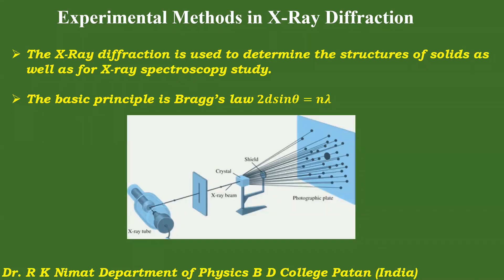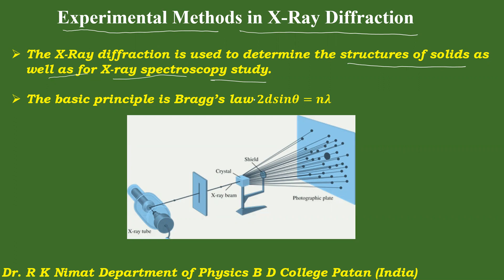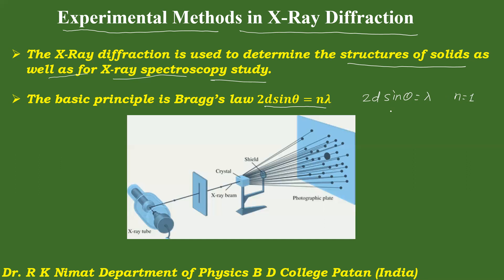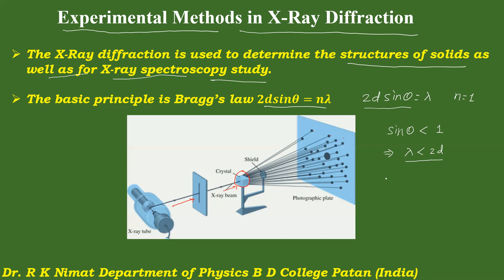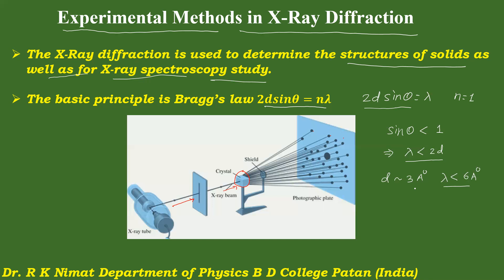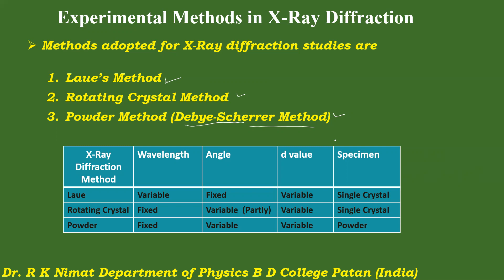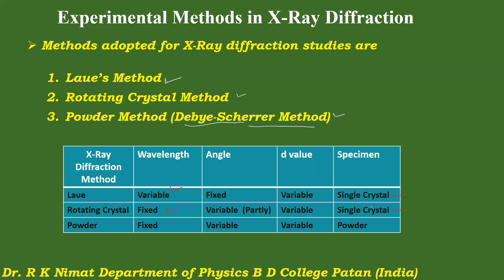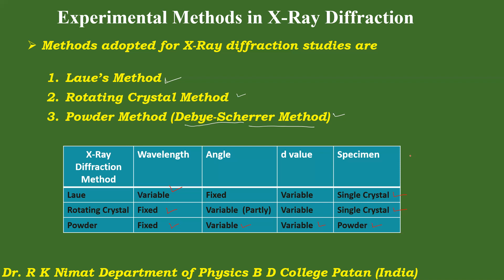X-Ray Diffraction by Crystals Lecture 12: Experimental Methods in X Ray Diffraction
This lecture explains basic idea about Experimental Methods in X Ray Diffraction. It is useful for B. Sc. Physics students. It is a part of B. Sc. Part-III Physics Syllabus of Shivaji University Kolhapur